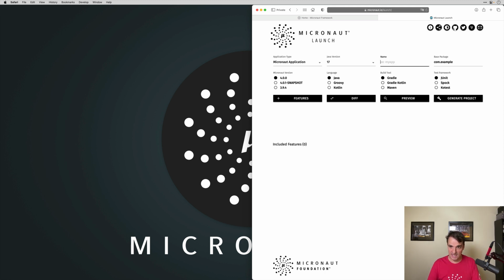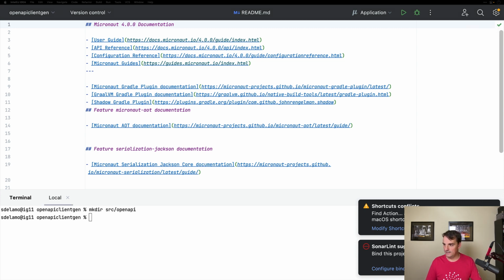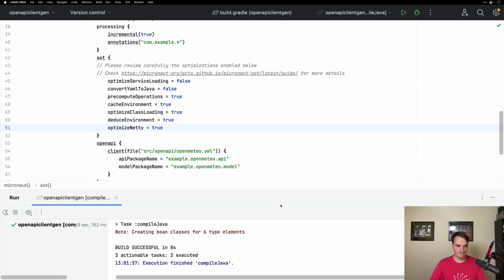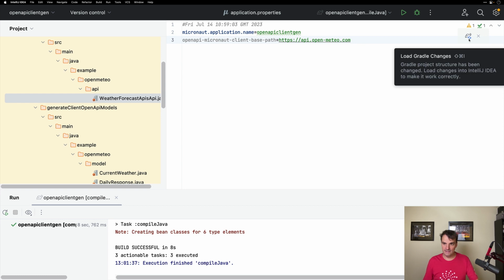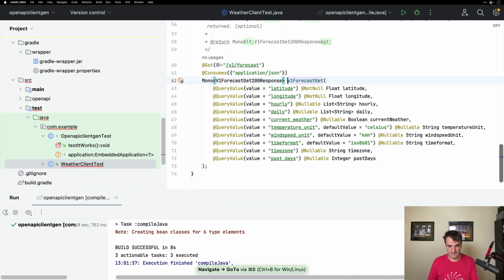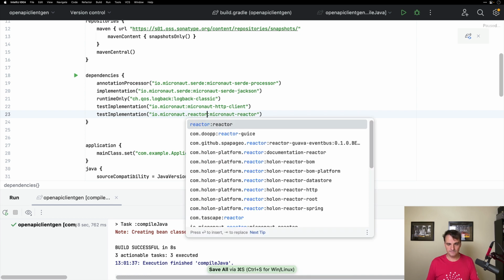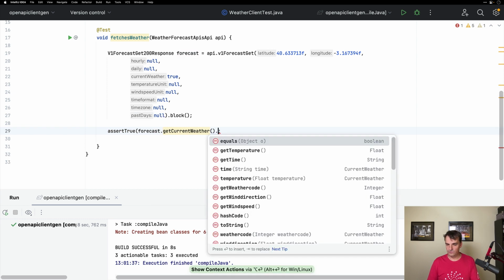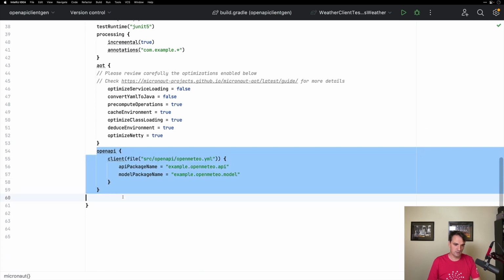OpenAPI Specification to Java HTTP Client Generation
In this video, Sergio del Amo shows how you can generate a Micronaut Framework HTTP client from an OpenAPI Specification with the help of the Micronaut OpenAPI Gradle plugin introduced in Micronaut Framework 4.